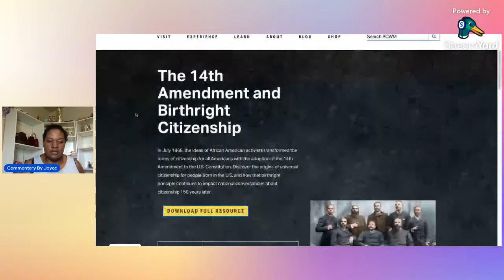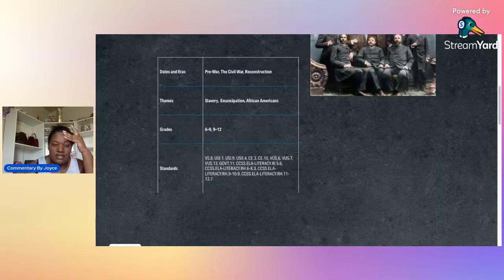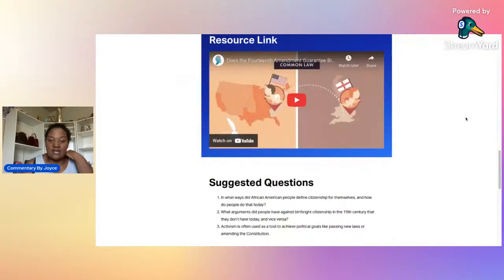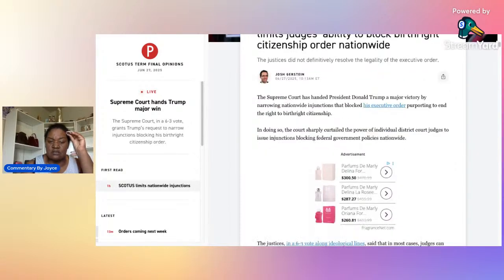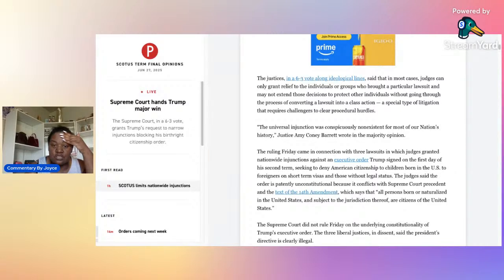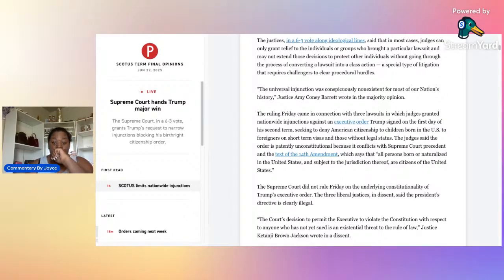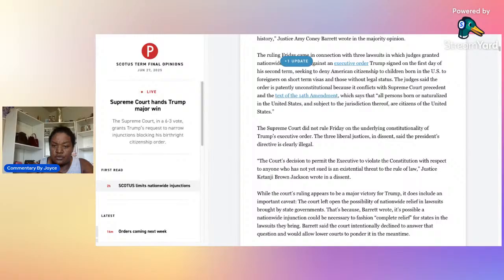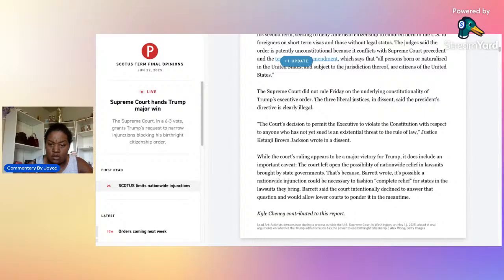Supreme Court Ruling On Birthright Citizenship 6:3